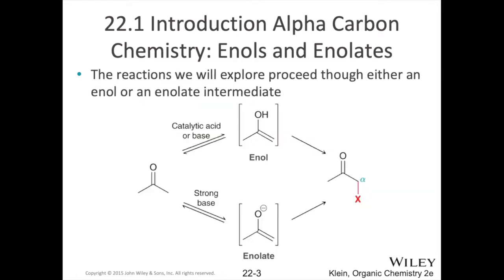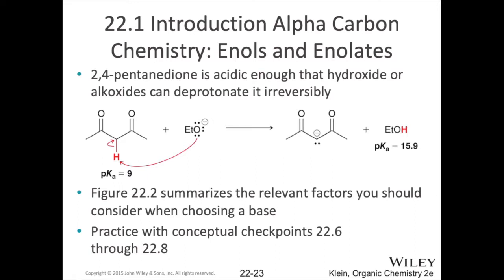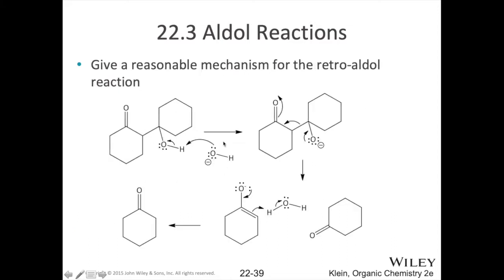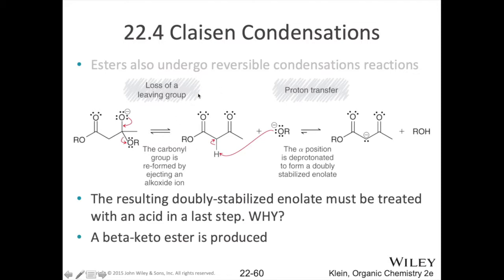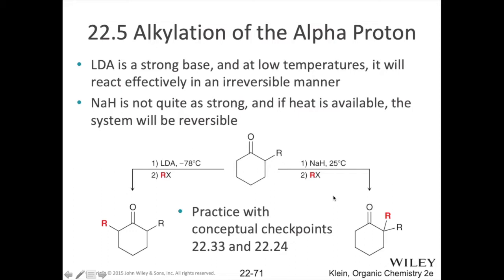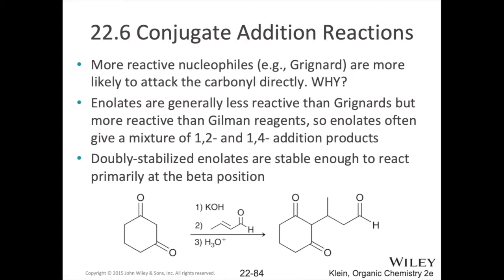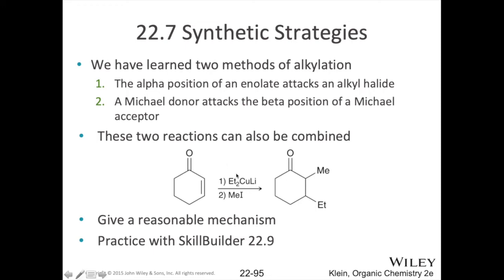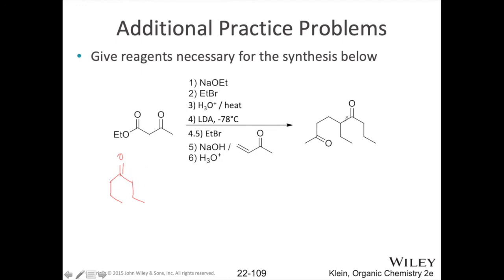CHM 204 Ch 22: Alpha Carbon Chemistry Enols and Enolates